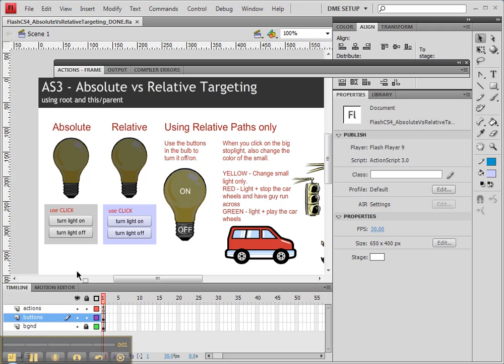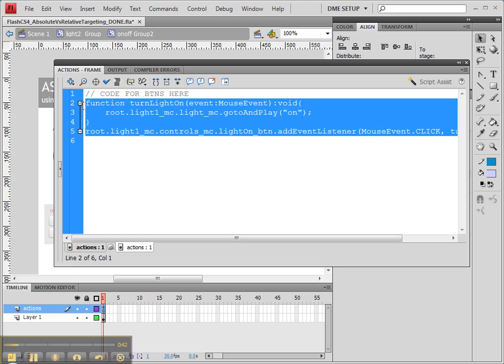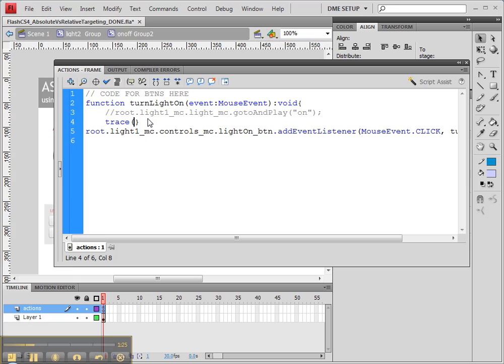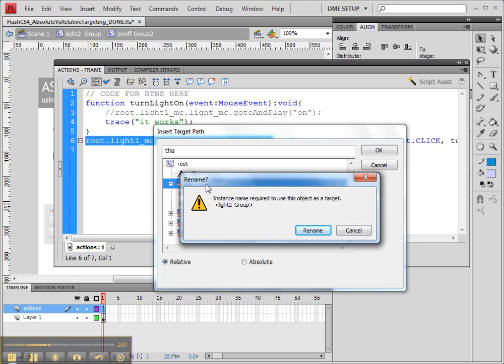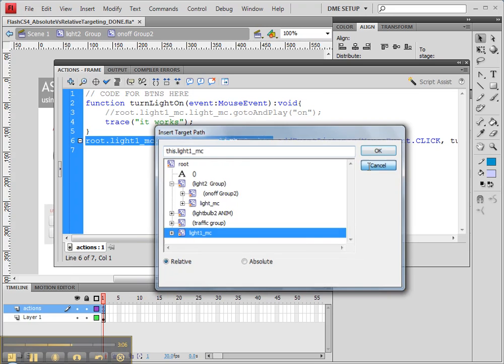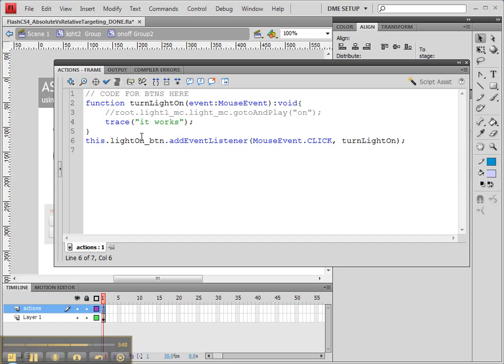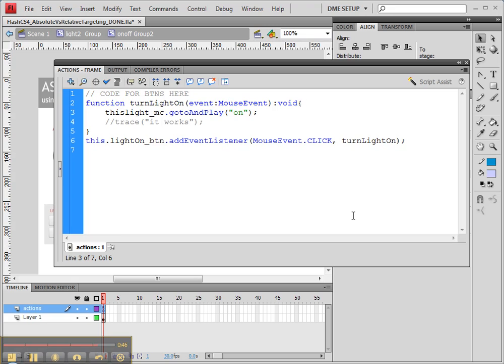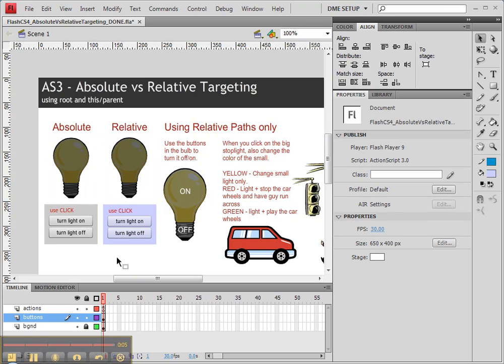FlashCS4_AbsoluteVsRelativeTargeting,part3.mp4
In this set of tutorials you will learn more about targeting using Actionscript 3 in Flash CS4. We will focus on understanding absolute vs relative targeting  of specific timelines. Note, this time all the code will not be on the main timeline. Jonathan Ross, Instructor.